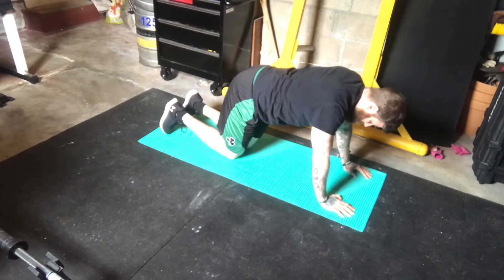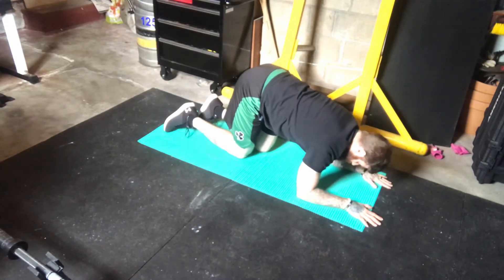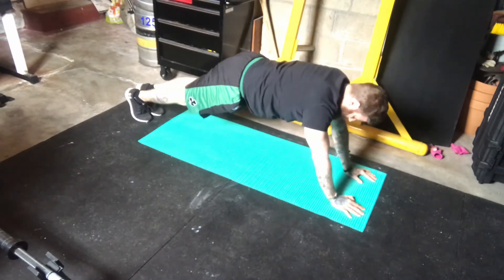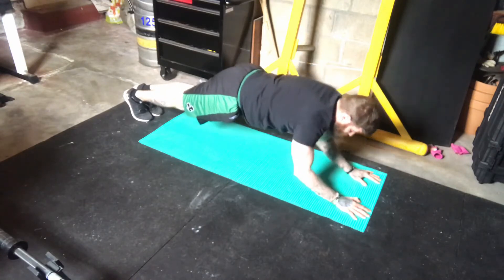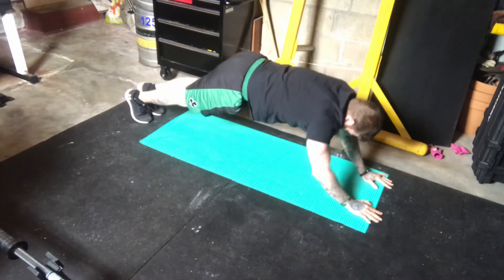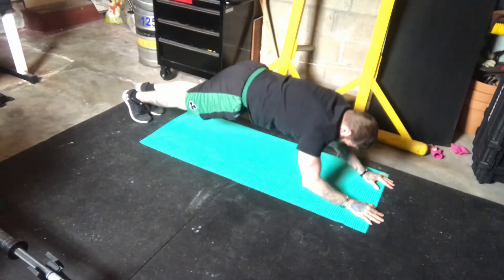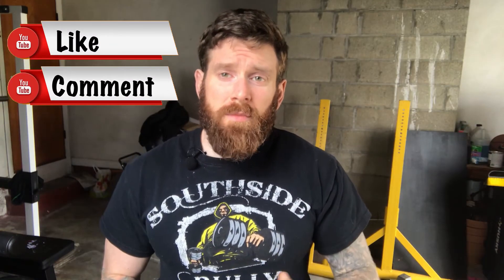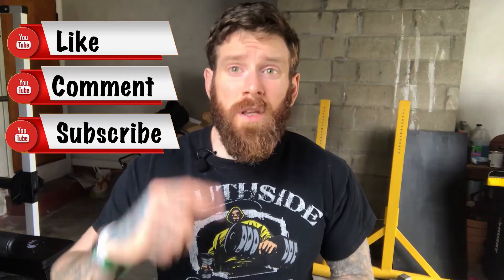Sphinx Push Ups (p90x)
Learn how to perform this awesome tricep builder Sphinx Push Ups To strengthen, tone and build mass to your triceps.
No equipment with this awesome move from the P90X workout series.